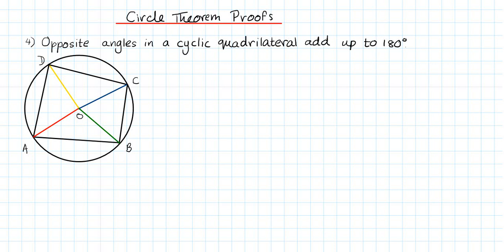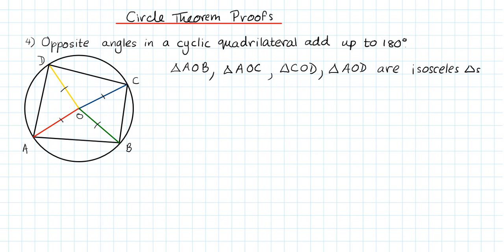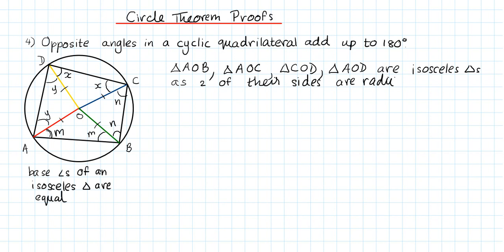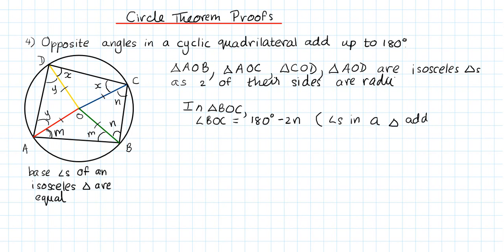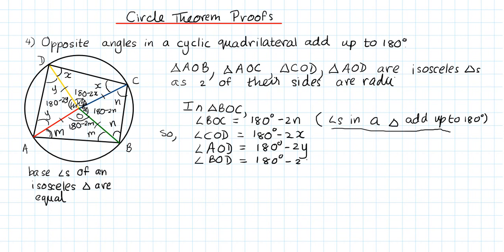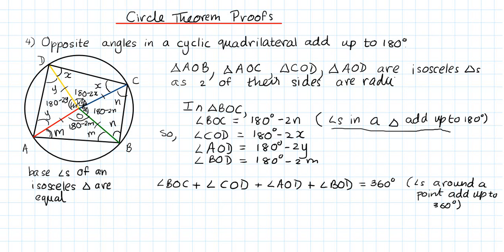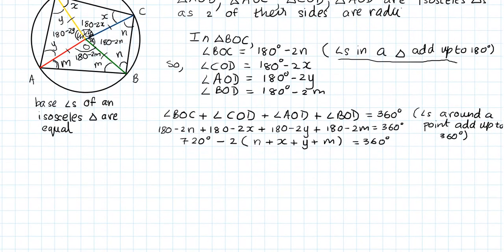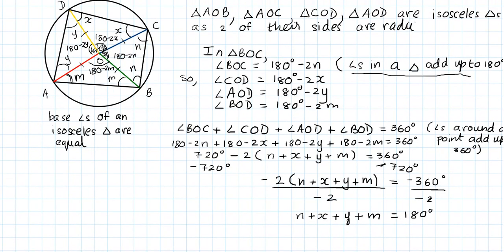Circle Theorem Proofs: Opposite angles of a cyclic quadrilateral add up to 360 degrees